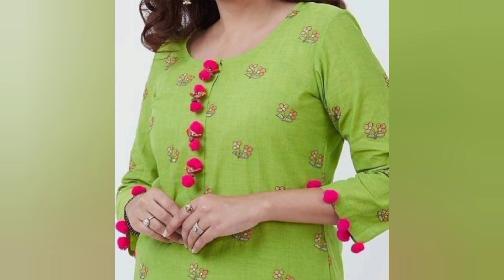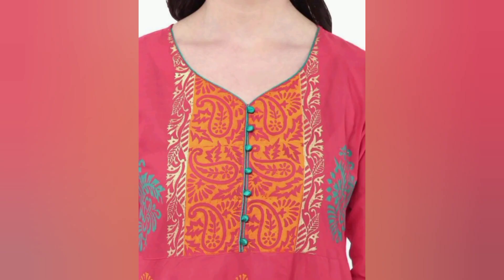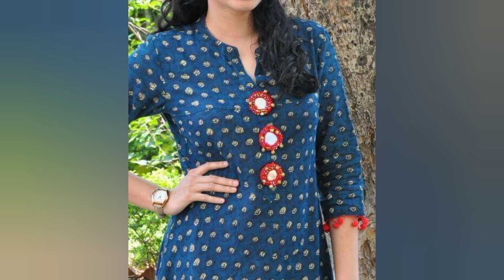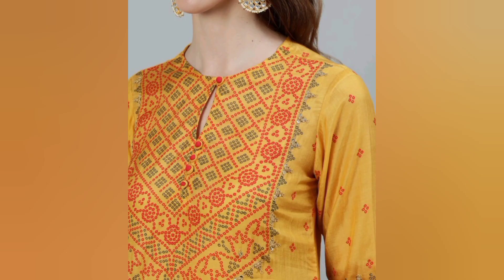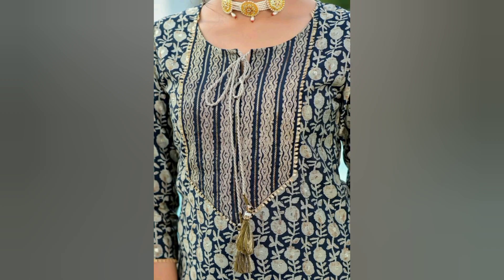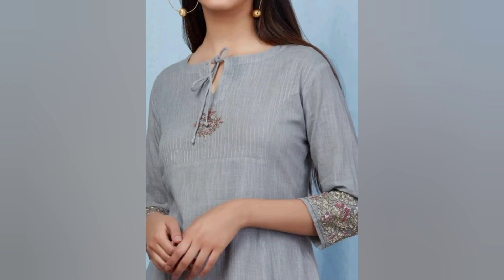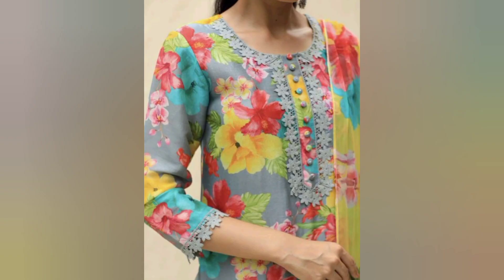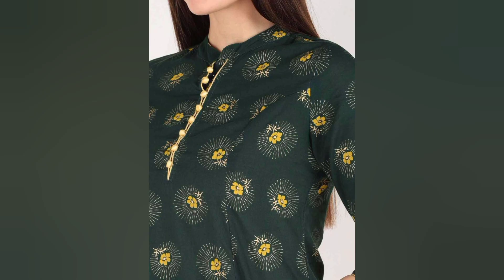Cotton Kurti Ke Neck Design | New Cotton Kurti Neck Designs | Cotton Kurti Ke Gale Ke Design Latest